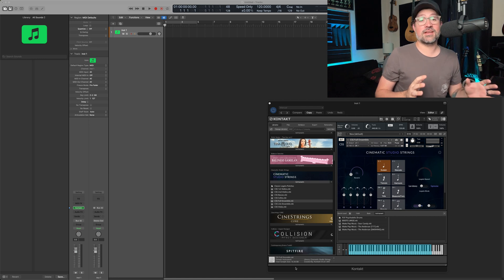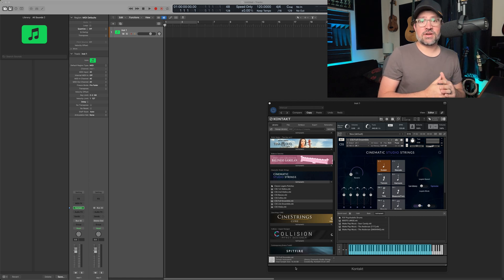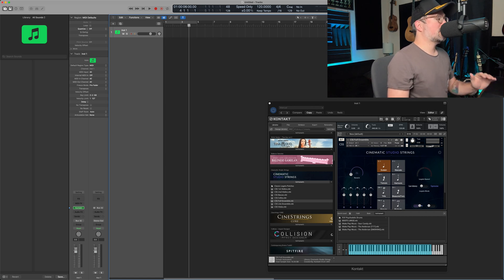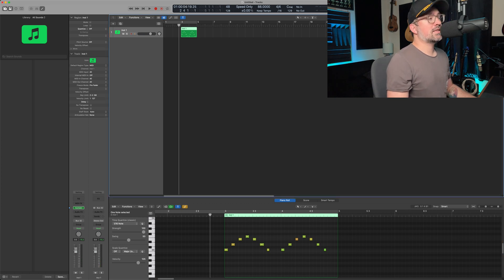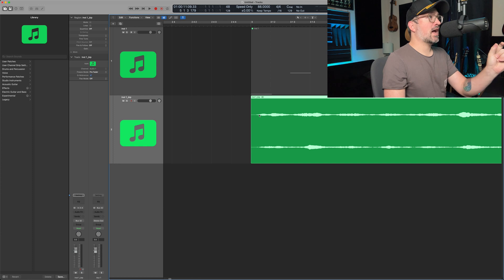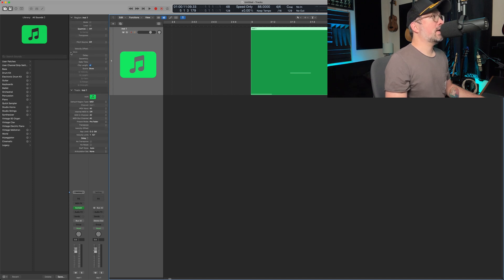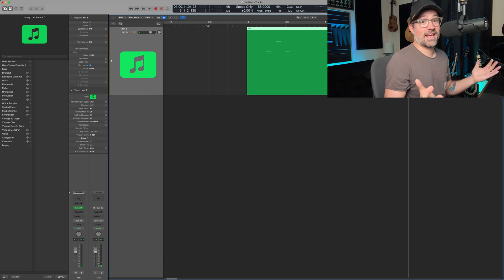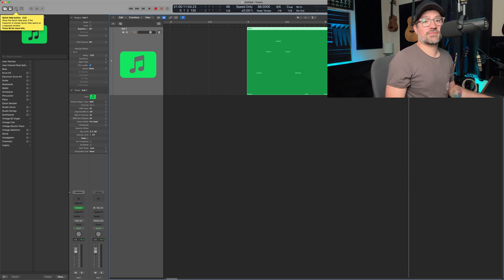Adjusting Negative Delay - Fix your delayed Plugins (Cinestrings, Cinematic Studio Strings & More!)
Is the audio coming from your midi channel just not syncing up right? If you've tried adjusting your buffer and turning on low latency monitoring, but nothing is working correctly, then this tip might be for you.

DAW:
Logic Pro 11

Monitors:
Adam A77x (Discontinued)
Avantone Mix Cube

Subwoofer:
KRK 10s Subwoofer

Headphones:
Beyer Dynamic DT770 (250 Ohm)
Beyer Dynamic DT880 Pro
Chord Electronics Mojo

Interface:
Universal Audio Apollo Duo
Universal Audio Satellite Octo
Behringer ADA8200 8-Channel DI

Main Microphone:
Warm Audio WA-251 Tube Microphone

Other Microphones:
Shure SM7B
Cloud Lifter

Compressors/Mic Pre’s::
Warm Audio WA76
Warm Audio LA-2A
Shadow Hills Mono Gama -
API Lunchbox -
Chandler Limited TG2
Avalon U5

Hardware/Analog Instruments:
Sans Amp RBI Bass Module
Art Head Amp 6- Channel Headphone Amp -

MIDI Keyboard:
Komplete S88

Keyboards:
Nord Wave - (Vintage)
Moog Sub Phatty -
Roland Juno-G (Vintage)
Arturia Micro Brute

Guitars:
Gibson Hummingbird Acoustic Guitar-
Fender Telecaster Thinline -
Fender Mexican Stratocaster
Fender American Stratocaster
Fender Nashville Telecaster
Ventura Acoustic (Vintage)
PRS McCarty -
Taylor 814CE Acoustic Guitar
Fender Jazz Bass